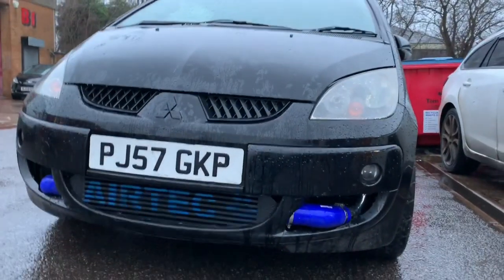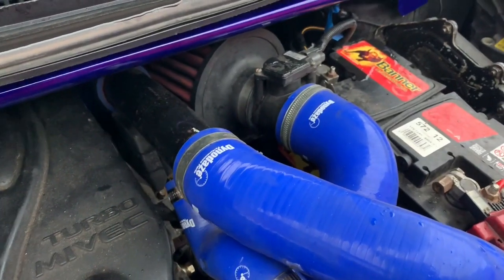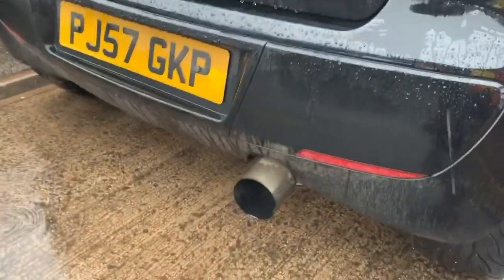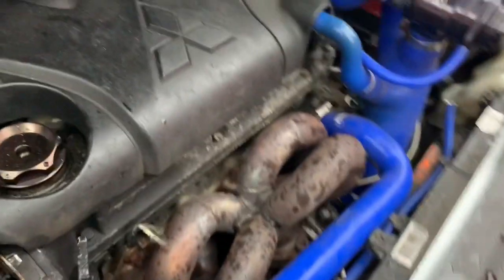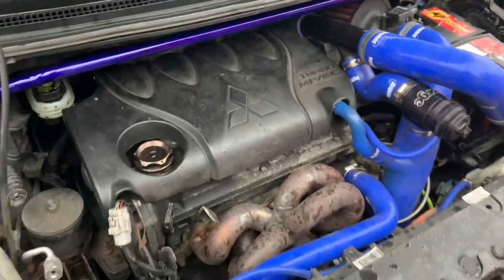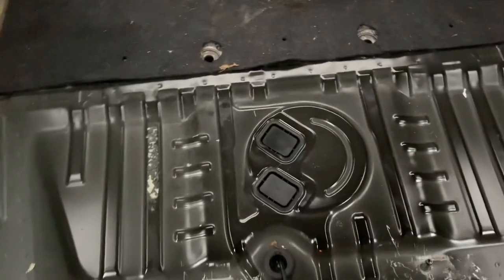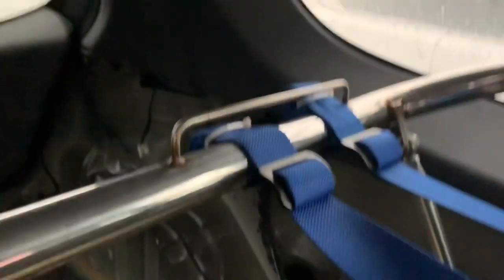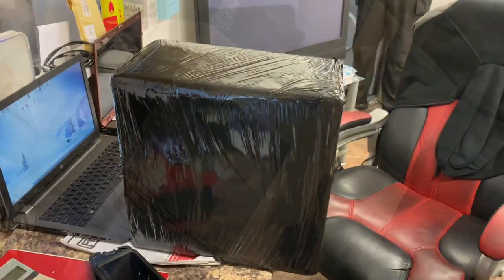Stage 2 Mitsubishi Colt CZT & Ralliart What Mods Needed?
List of mods include:-

Ecutek Remap
99 ron Vpower Fuel

Come say hi on the facebook page and find updates on the projects Make sure you join the CZTOC colt owners club family.

Please comment any and all Questions below.